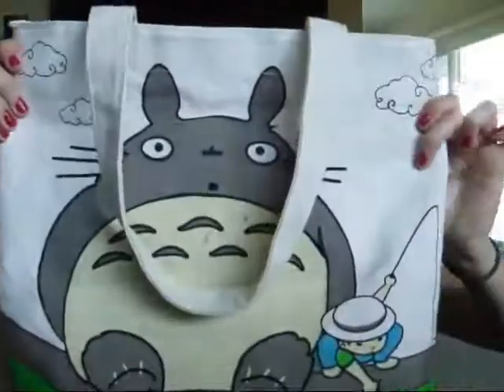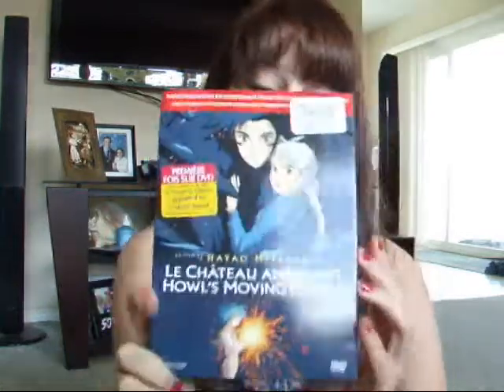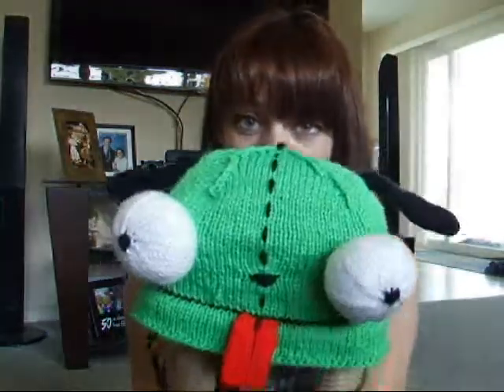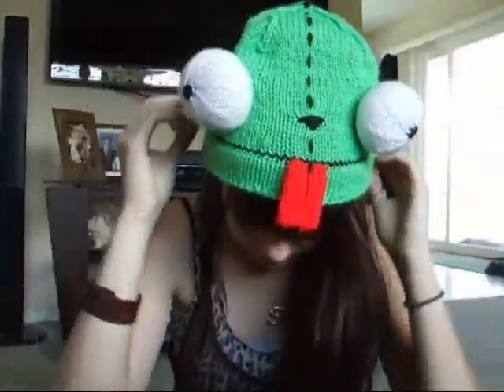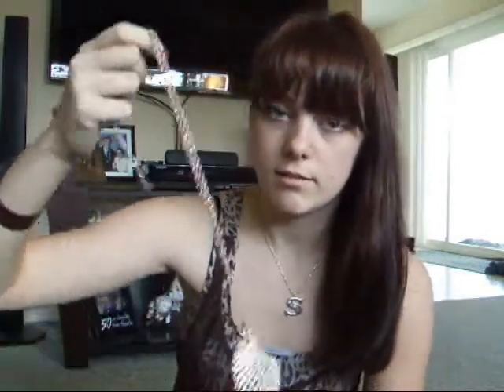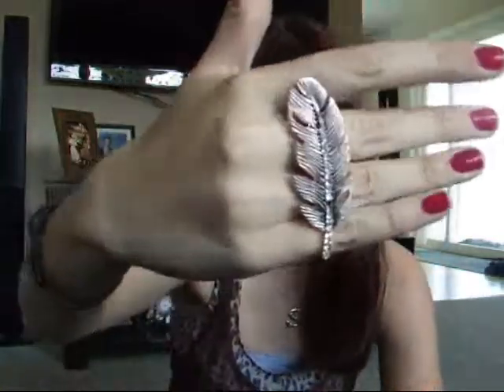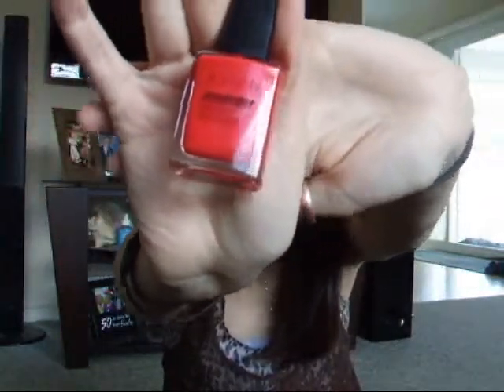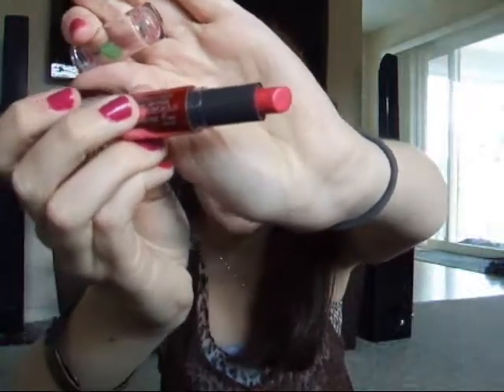May Favourites!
READ ME (:

Trisha Paytas-blndsundoll4mj inspired me to do a favourites every month!

ITEMS:
Totoro Bag--West Edmonton Mall $?
Movie 'Howls Moving Castle'--HMV $30
Movie 'Spirited Away'--HMV $30
Soot Sprite Stuffy--Made from my sister! Free.
Invader Zim Gir Hat--Made from my sister! Free.
Flowing Black/Coral Pink Lace see-through shirt--Urban Planet $15
Wing Necklace with 'diamonds'--Walmart $8
Feather Ring--??
Avon quick dry, Mambo Melon nail polish--Avon $?
Covergirl Flipstick in Perky--Drugstores should have it. $?